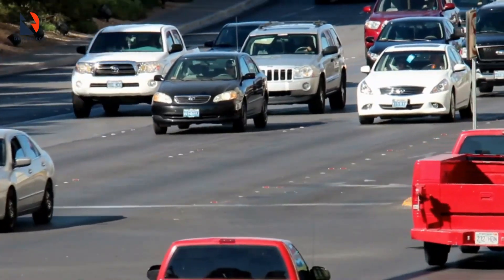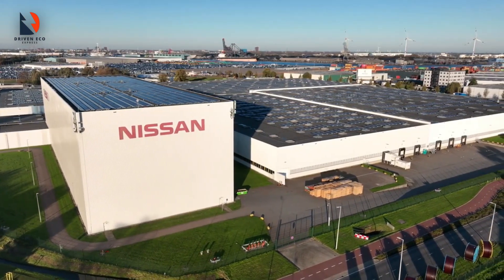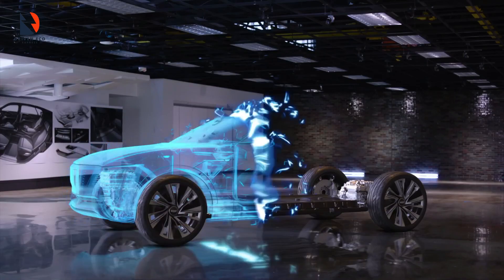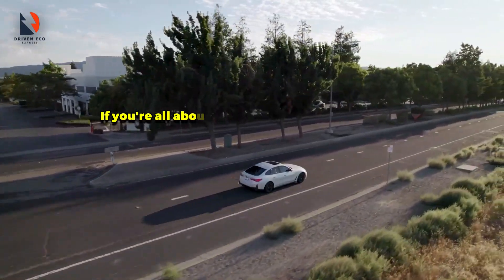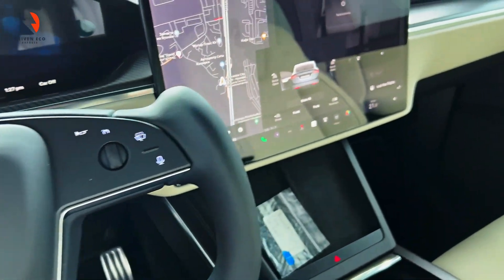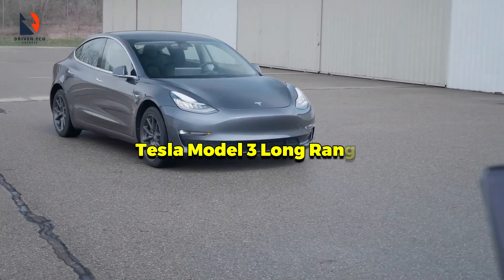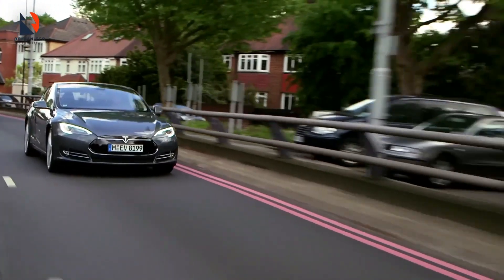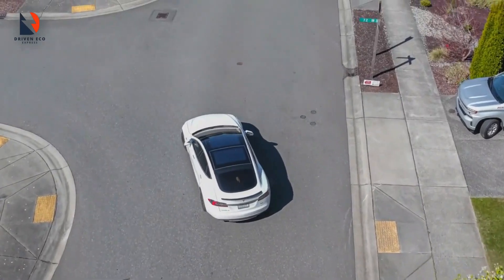Goodbye to Range Anxiety: New Longest Range EVs for 2024!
Get ready to say goodbye to range anxiety with the latest long-range electric vehicles set to debut in 2024. In this video, we reveal the top models with the longest range capabilities that will revolutionize the EV market. Don't miss out on this exclusive look at the future of sustainable transportation!